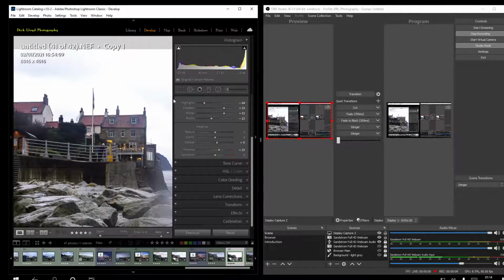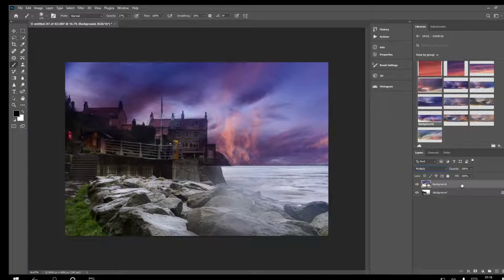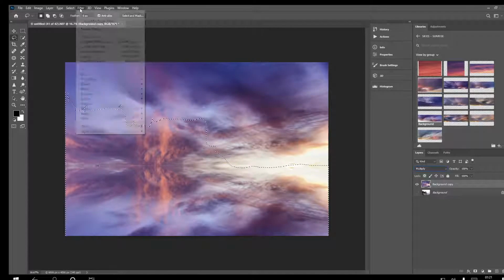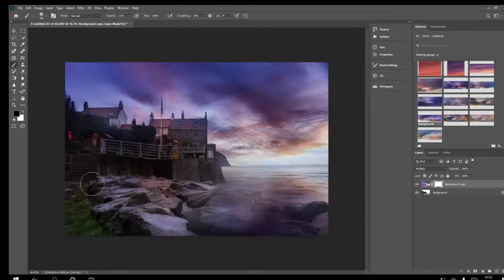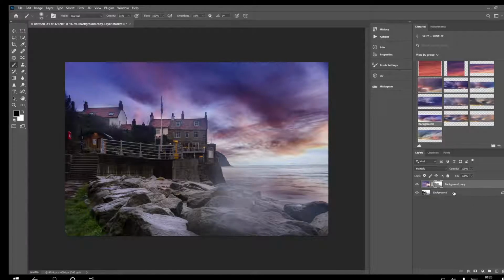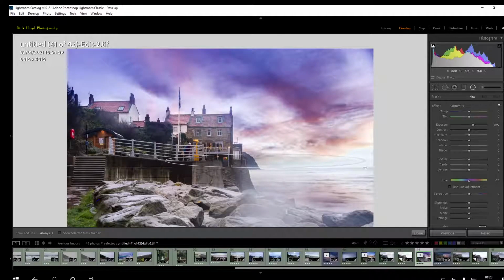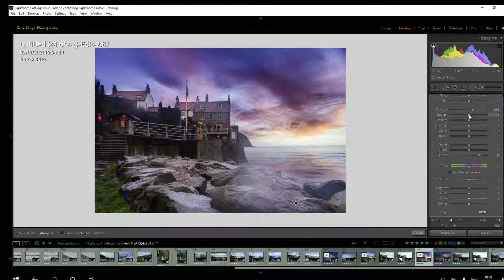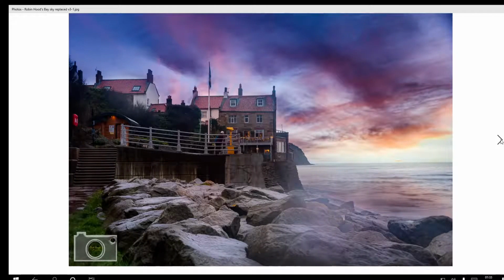Basic Edits Part 2 - with Sky Replacement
This video shows my workflow when carrying out a sky replacement in Photoshop

Editing software that I use: Adobe Lightroom Classic, Adobe Photoshop, Luminar 4
Camera Gear: Nikon D750
Photography for beginners. Landscape Photography for Beginners. Tips, tricks, ideas, suggestions, mistakes, learning, in the field, editing, cameras, lenses, other accessories, questions, answers, experience, gear, weather, lighting, landscape photography tips for beginners, landscape photography tutorial
Lenses: Nikon 24-120mm f/3.5-5.6; Nikon 24mm f/2.8D, Nikon 70-210mm f/4-5.6D, Nikon 50mm f/1.8G, Nikon 28-70 f/3.5-4.5D; Nikon 35-70 f/2.8D, Tokina 100mm f/2.8 Macro
Tripod: Zomei Q666
2nd Camera: Nikon D5100